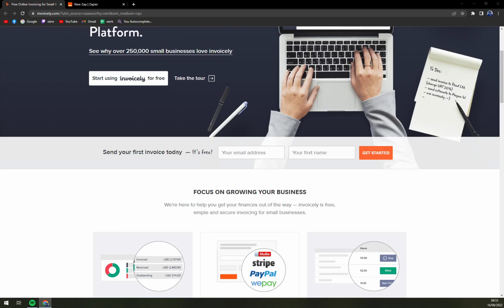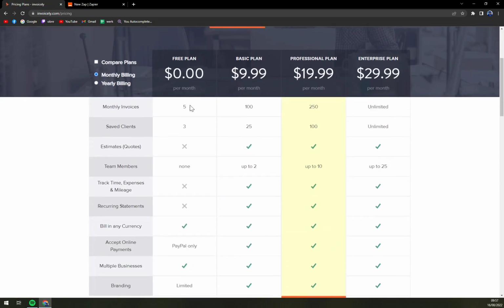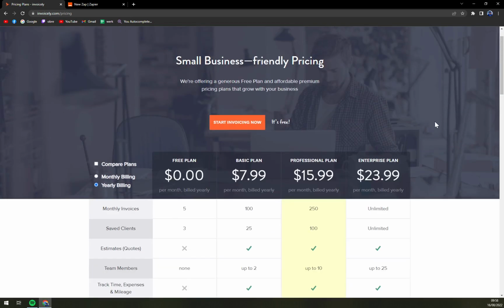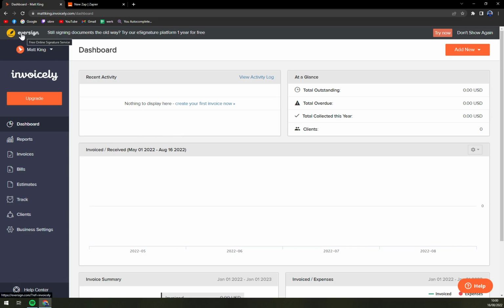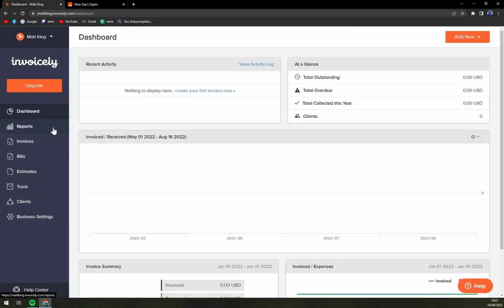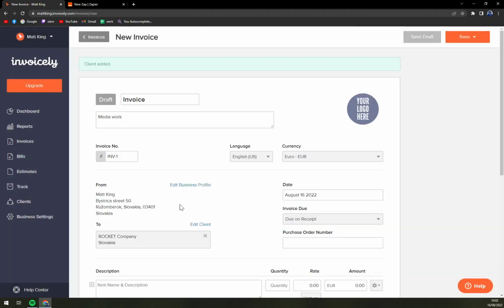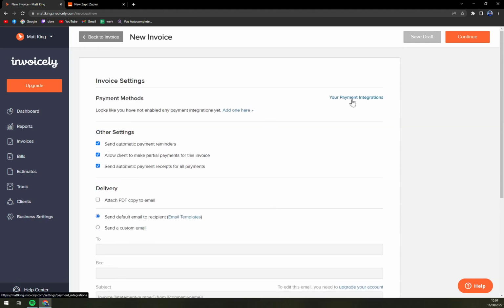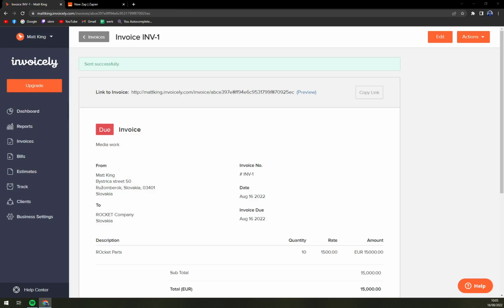How to Use Invoicely - Beginners Guide 2022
In this video you will learn How to Use Invoicely - Beginners Guide

GET AMAZING FREE Tools For Your Youtube Channel To Get More Views:
Tubebuddy (For GROWTH on Youtube):